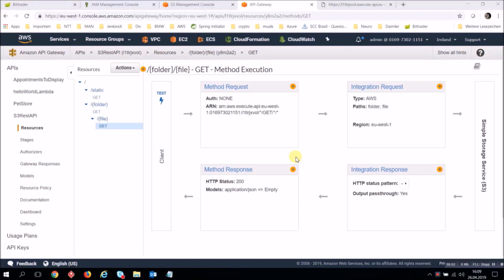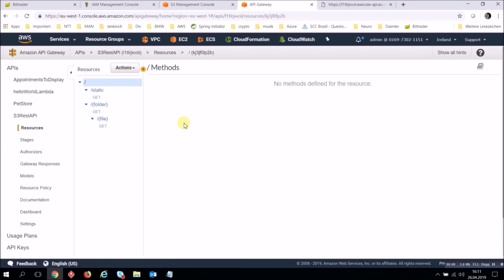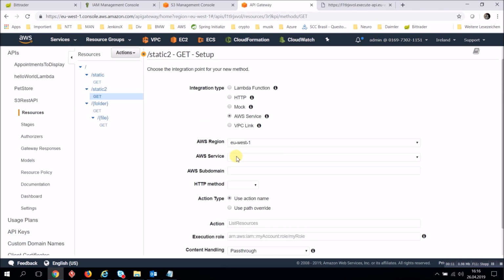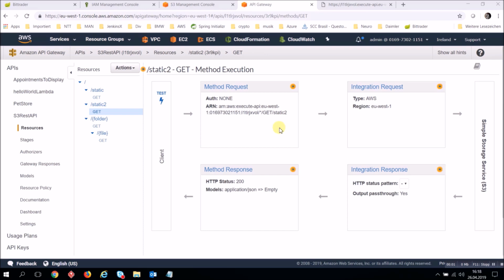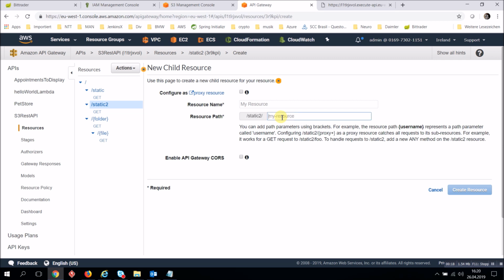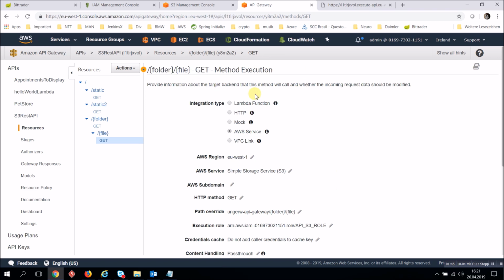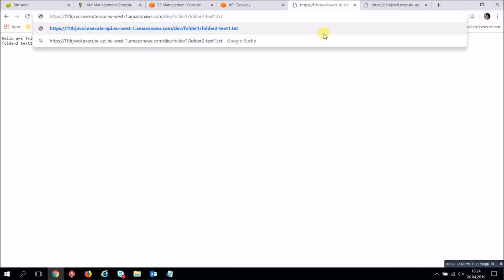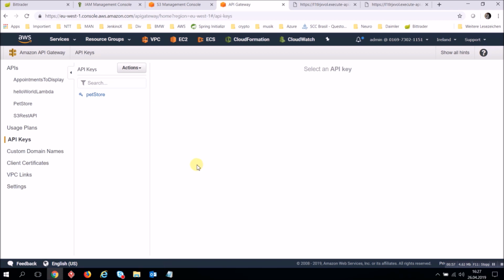AWS Advanced - REST API for S3 with API Gateway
create REST API for S3 with API Gateway
Informations and hands on

Steps:
-create API Gateway Role with Access to your S3 Bucket
-Create API
-create resources with path variables for folder and file {folder} {file}
-create Rest Methods and integrate AWS Service S3 as endpoint
-define Path Variables in Method Request and Integration Request

Find more music on my music channel Wolf Richards and also on iTunes, Spotify and other streaming sites
Also on blockchain streaming platform choon: